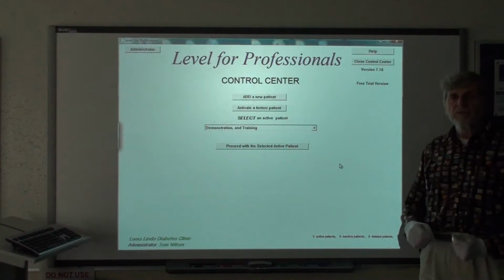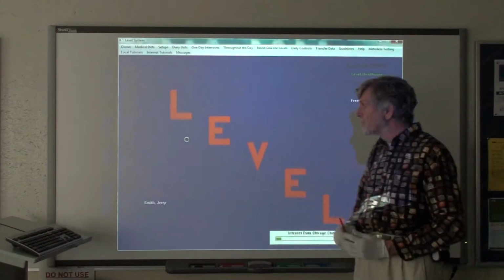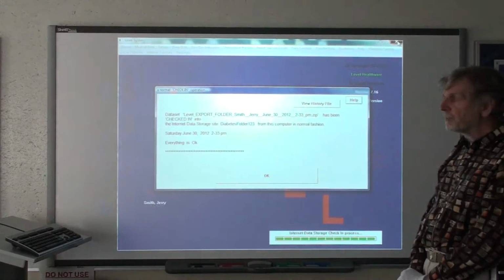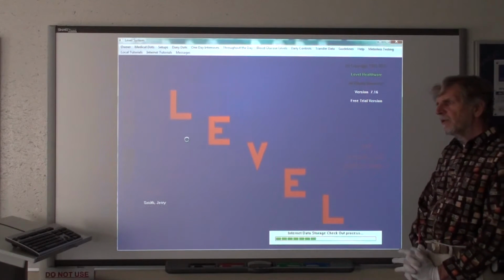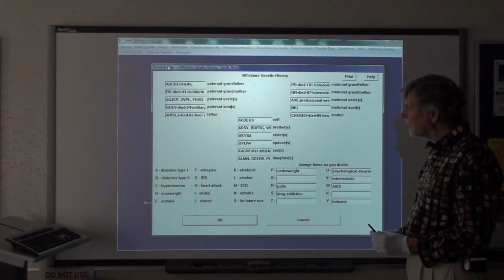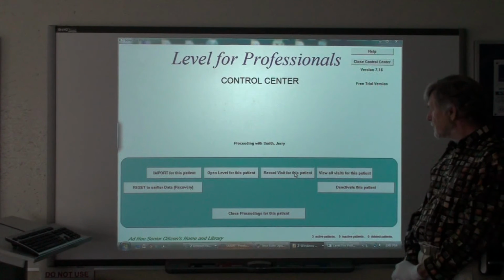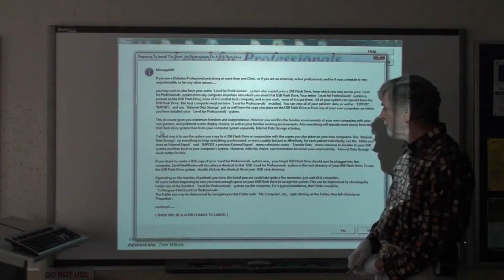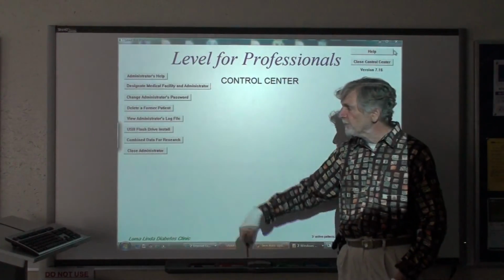Level For Diabetes Web Site Level For Professionals Overview